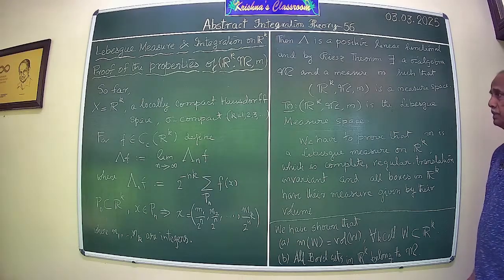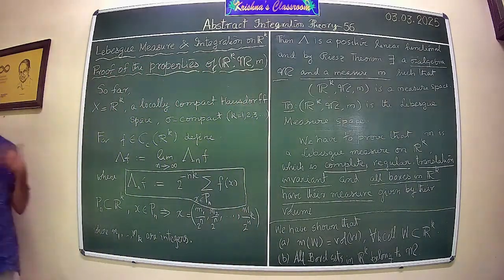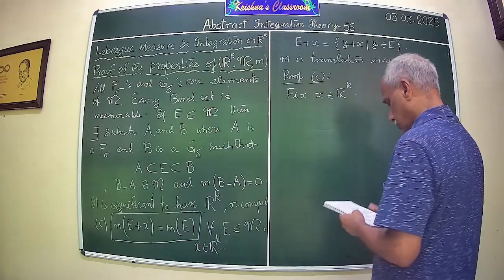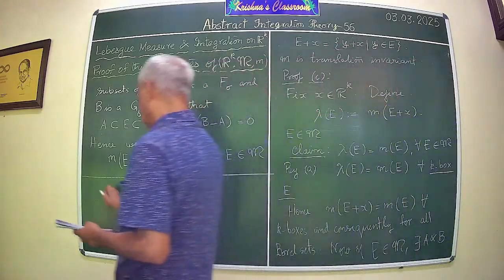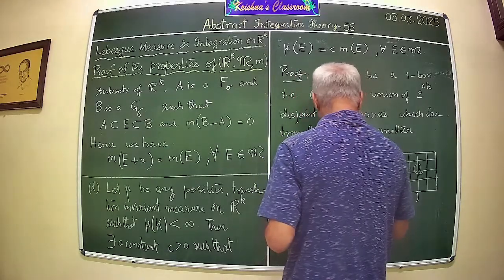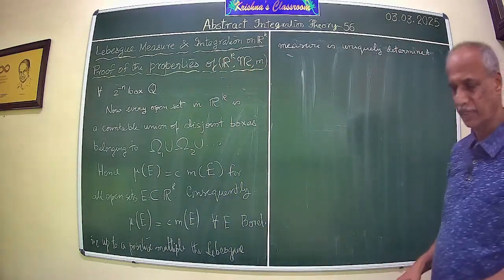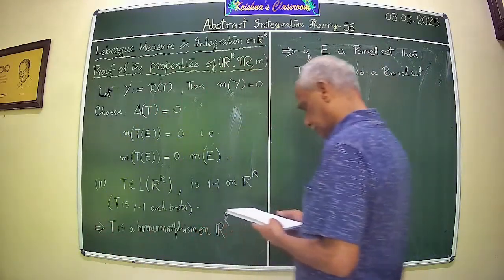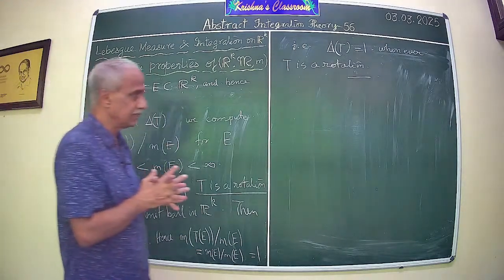Abstract Integration 56: Lebesgue Measure and Integration on R^k - Proof of Properties of (R^k,M,m)